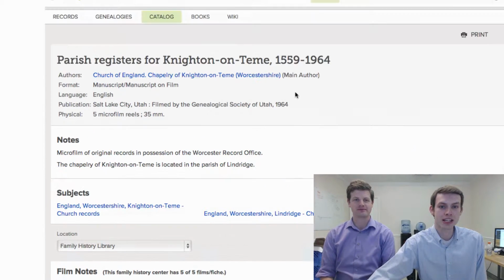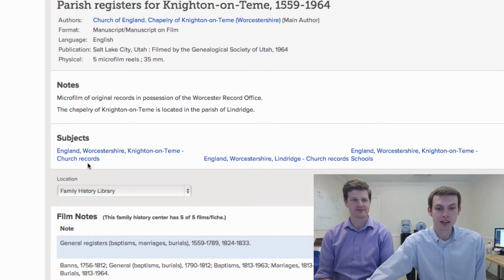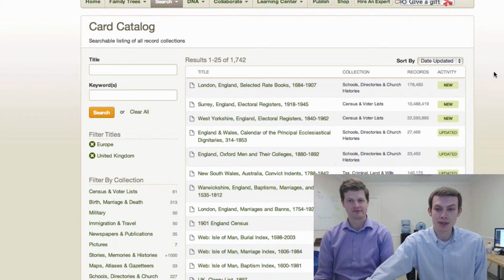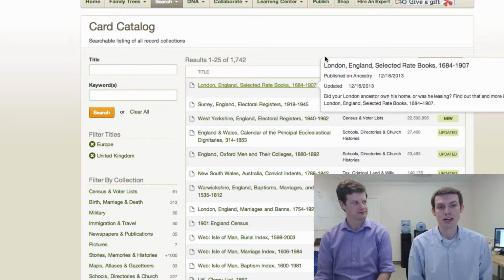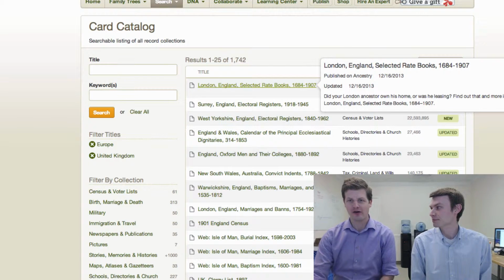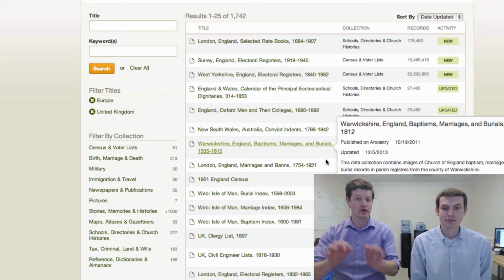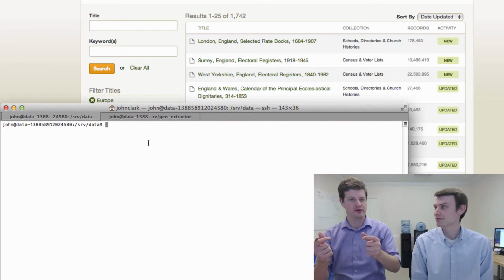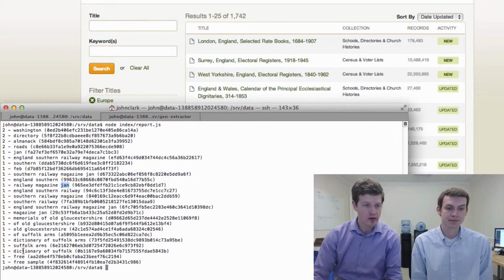Developer Day #18 - Indexing and Geocoding Collections from Ancestry.com